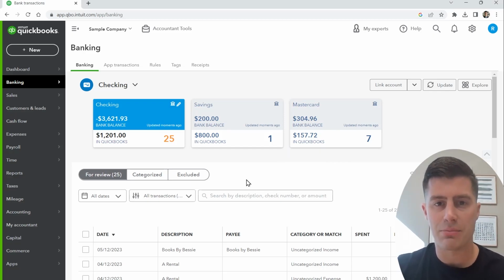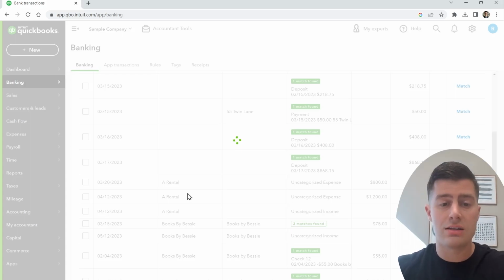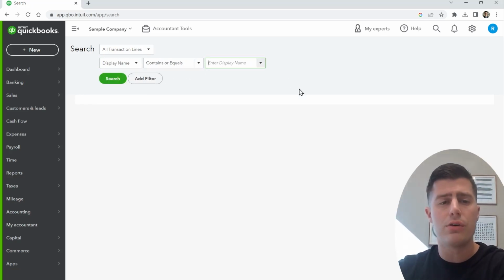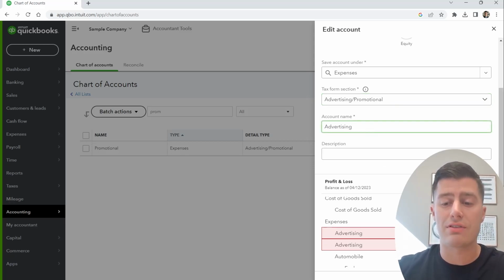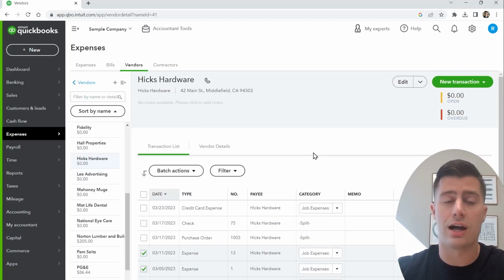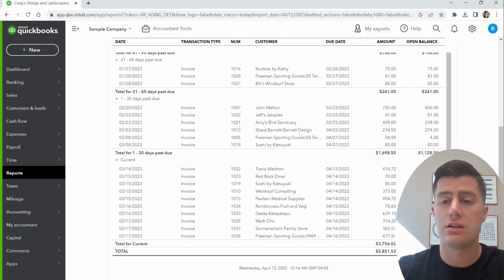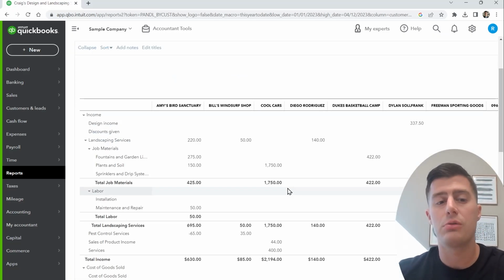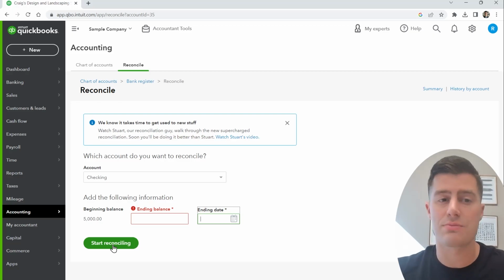10 Quickbooks Features You Need to Know to Save Time and Boost Productivity